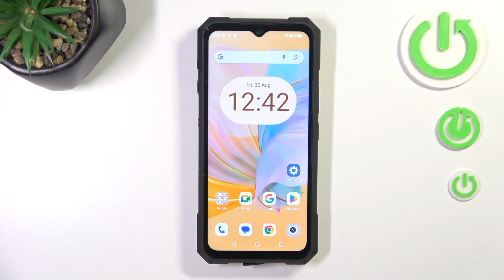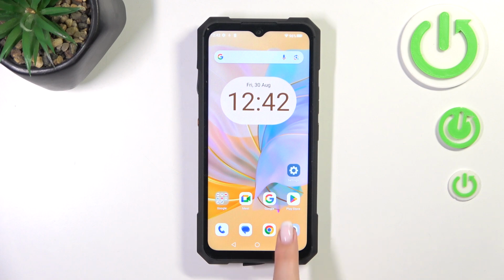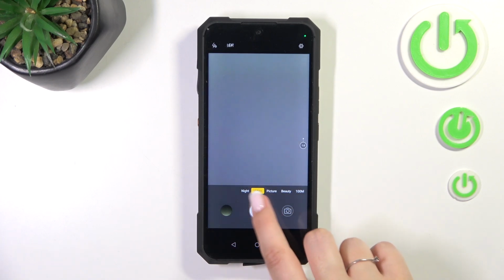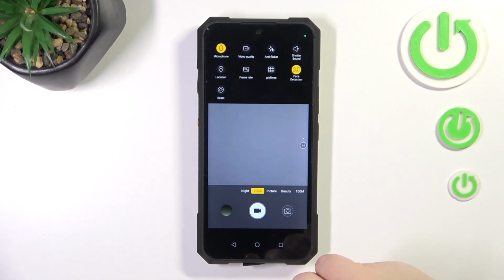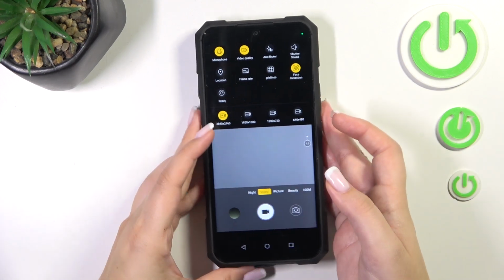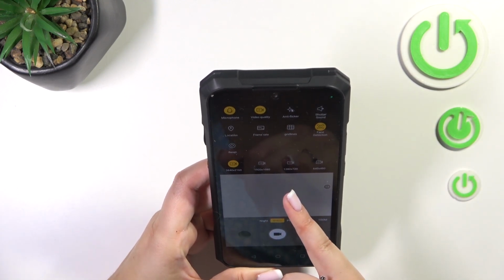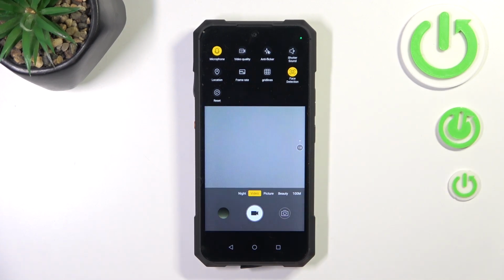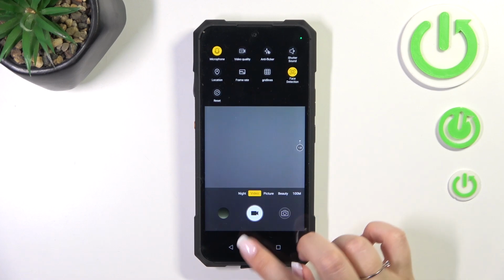How to Check Video Resolution on CUBOT KING KONG X - Optimize Your Video Quality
Today we are coming to you with a short tutorial on how to check and adjust the video resolution on your CUBOT KING KONG X. In this video, our expert will guide you through the steps to ensure you're recording at the best possible quality for your needs. So, if you want to learn about setting the video resolution on your CUBOT KING KONG X, then let's begin!

How to Set Video Resolution on CUBOT KING KONG X? How to Change Video Quality on CUBOT KING KONG X? How to Adjust Camera Resolution on CUBOT KING KONG X?